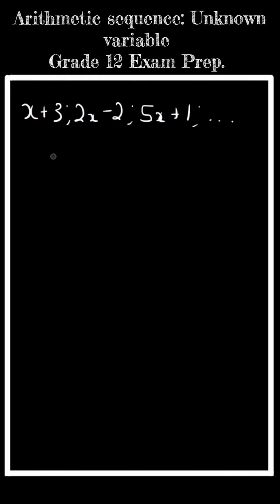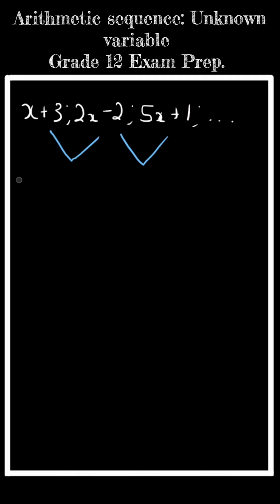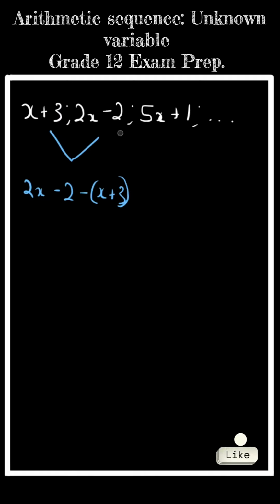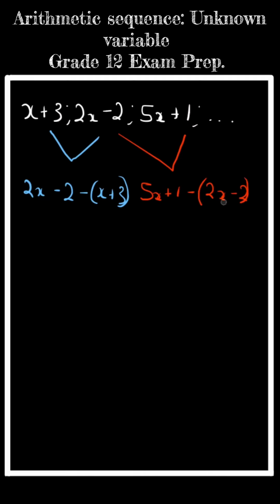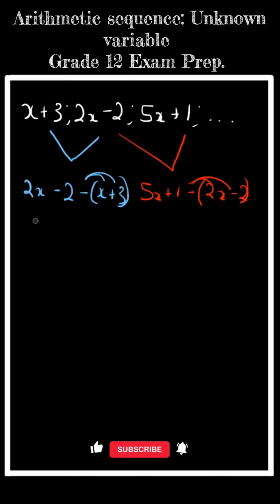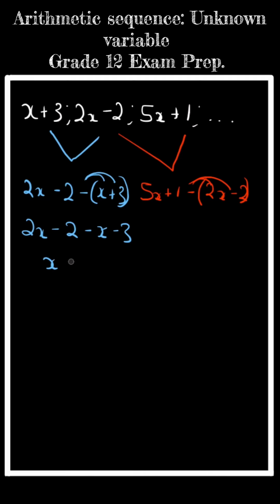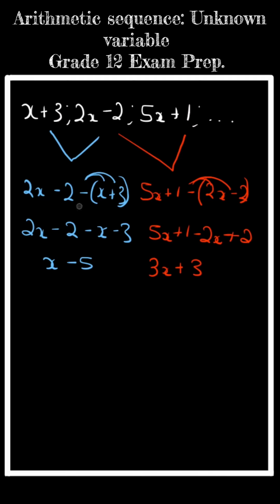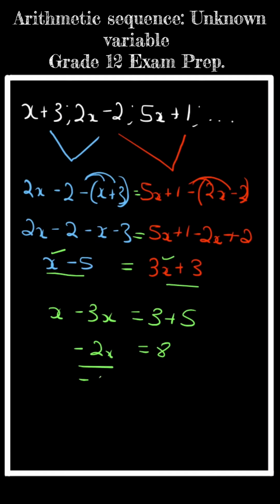Arithmetic sequence: Unknown variable 🔎 | Grade 12 Exam Prep#mathsgrade12#mathsm